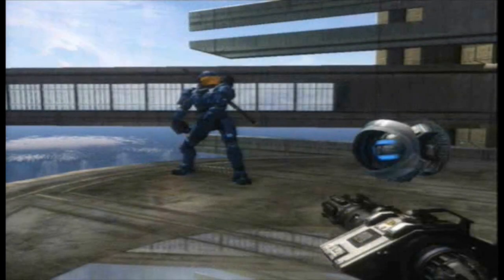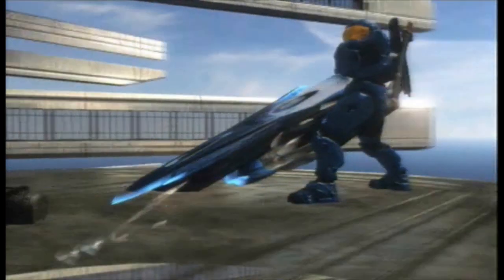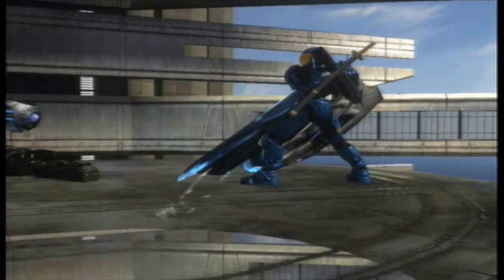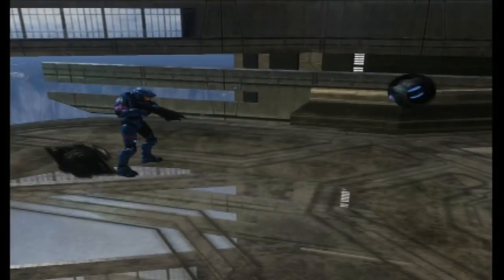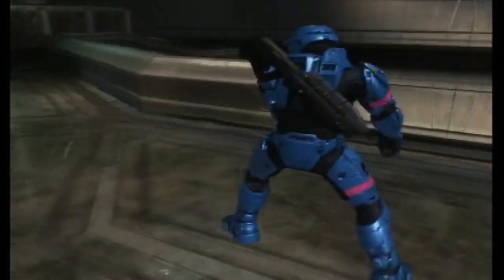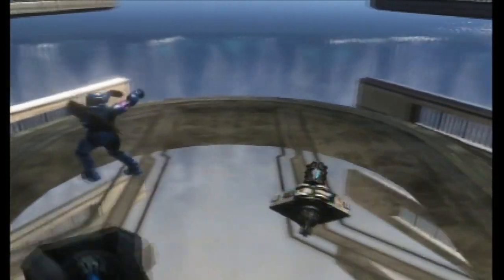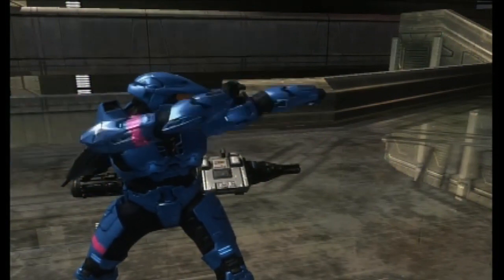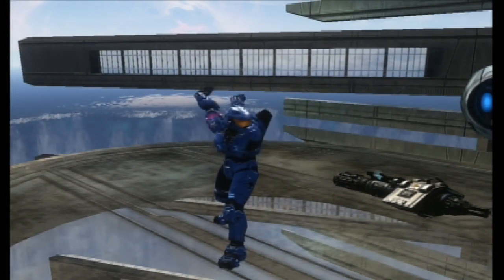Halo 3 weapon glitch explained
Well enough of you have been wondering how i did the video so here is how i did it.

Honors for 11/28/08

Morning
#99 - Most Viewed (Today) - Howto & Style - New Zealand

Night
#73 - Most Viewed (Today) - Howto & Style - Canada
#99 - Most Viewed (Today) - Howto & Style - United Kingdom
#49 - Most Viewed (Today) - Howto & Style - New Zealand